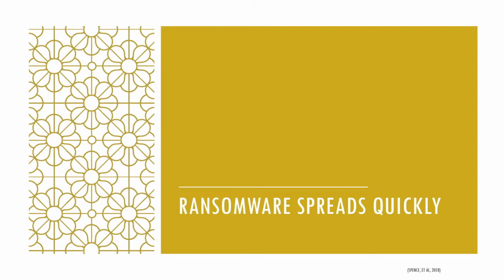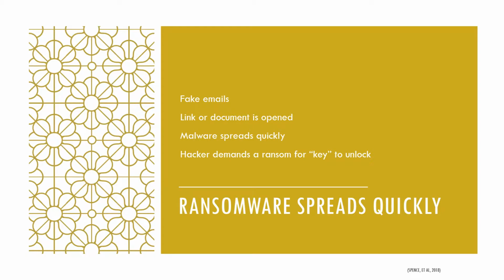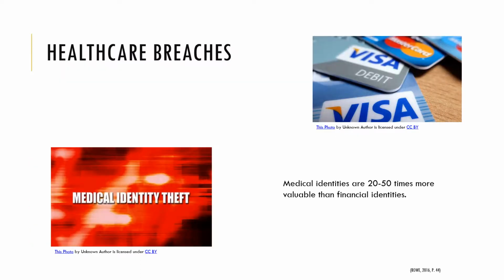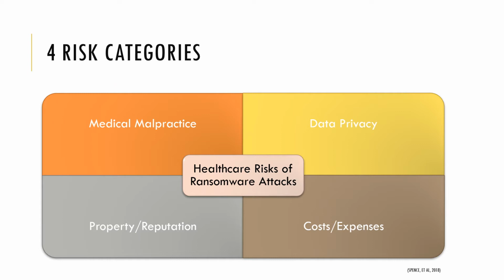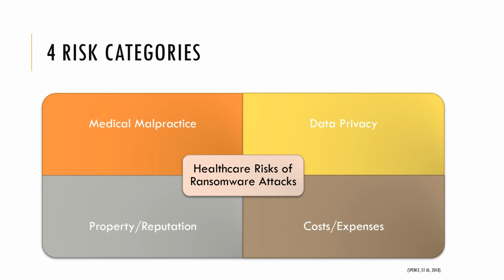Ransomware PP Presentation